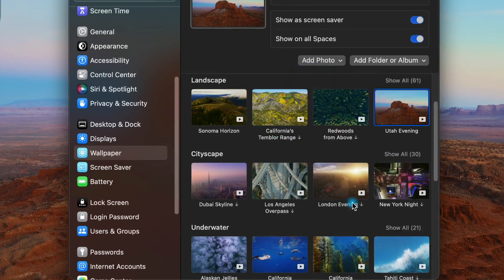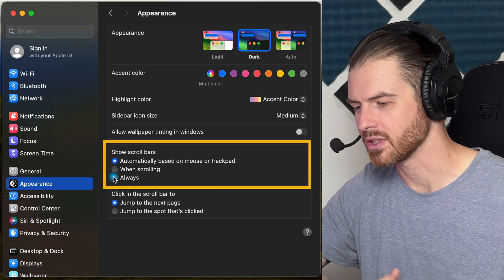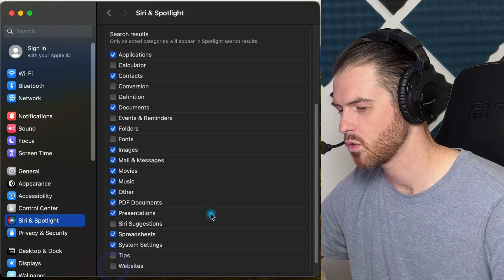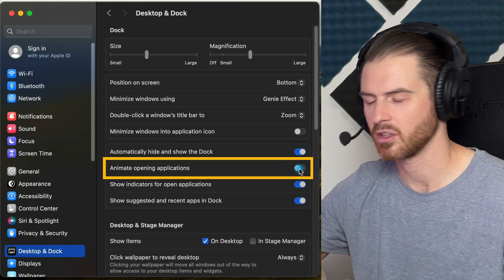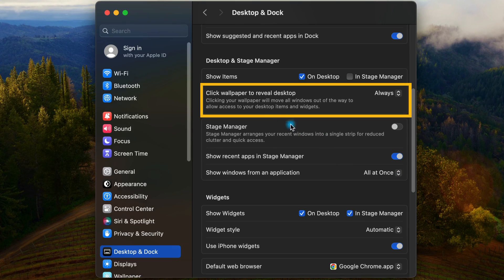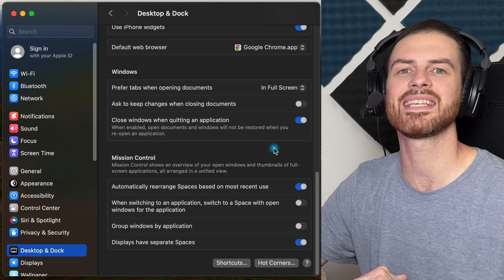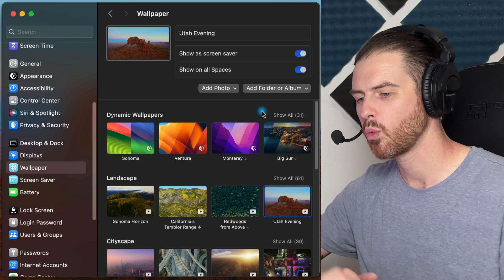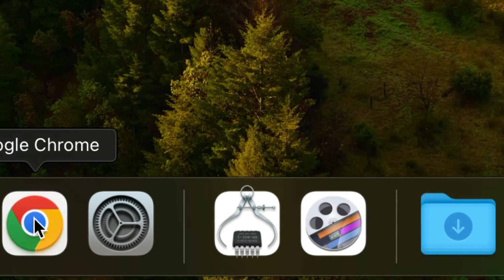macOS Customization Tips to Make Your Mac FAST and Beautiful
Change these macOS settings right away for a clean, fast and enjoyable macOS experience.  These are the first settings I customize whenever I set up a new macOS user account. I want to help you get the most out of your Mac!

Intro: 0:00
Finder: 00:10
Notifications: 00:44
Appearance: 01:12
Control Center: 02:06
Siri & Spotlight: 02:31
Privacy & Security: 03:19
Desktop & Dock: 04:24
Widgets: 06:49
Displays: 07:59
Wallpapers: 09:17
Mouse & Trackpad: 09:57
Dock Cleanup: 10:48